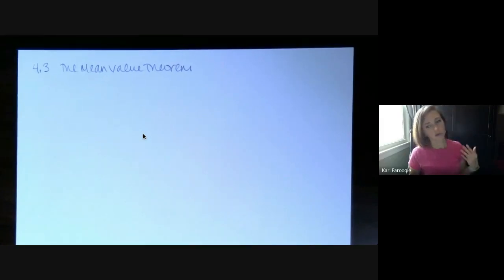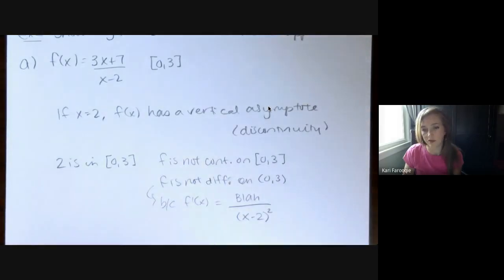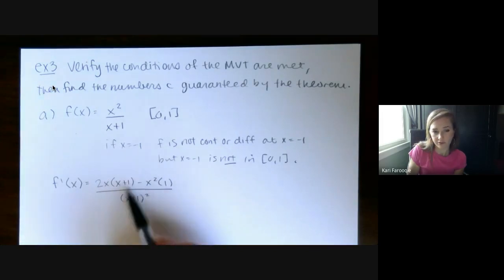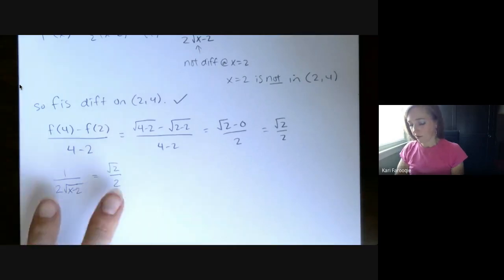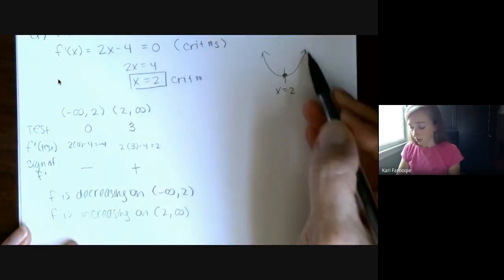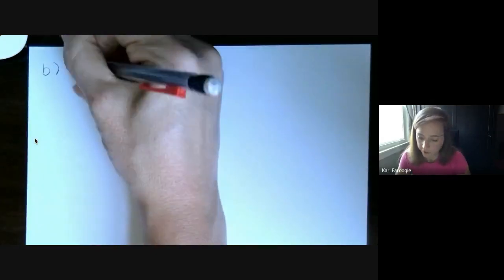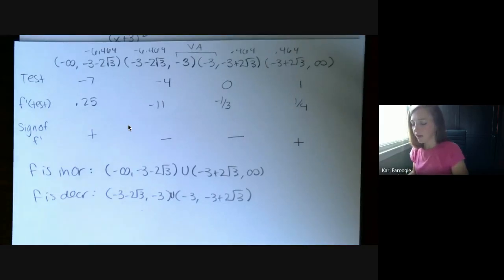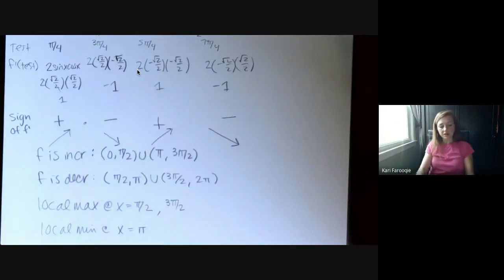MTH 190 Week 5 Async (4.3/4.4)